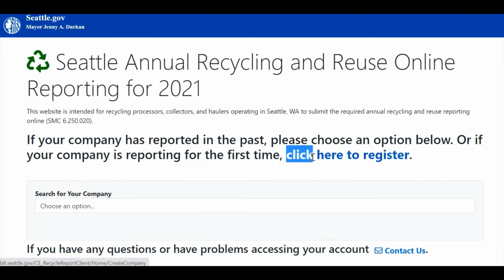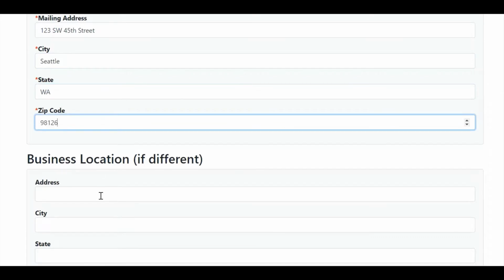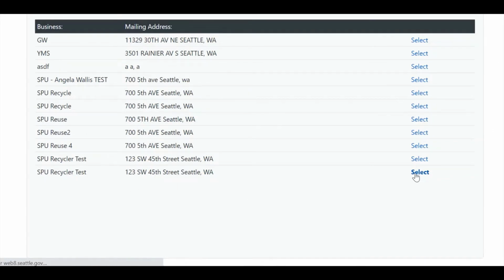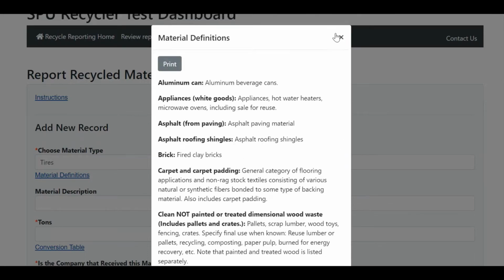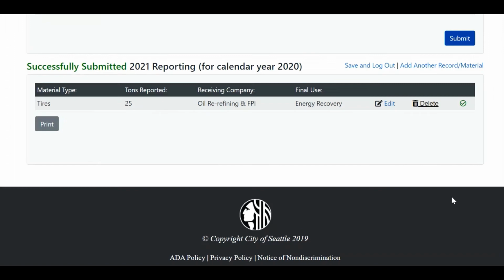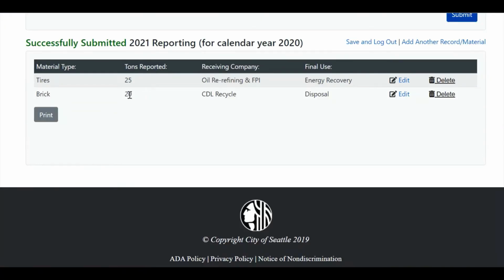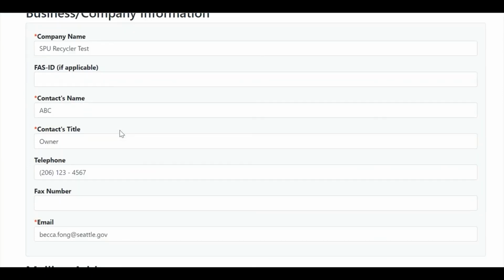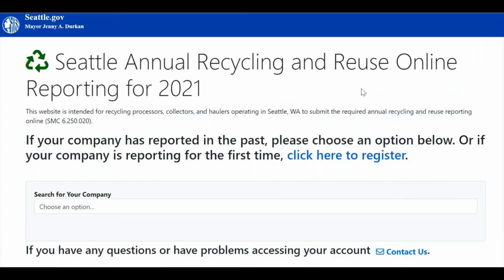Recycler Reporting App Training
View how to use the new Recycler Reporting App online